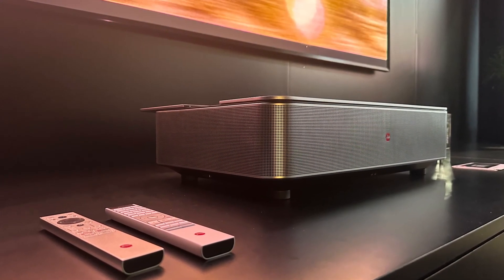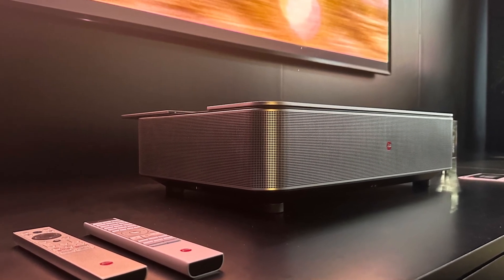Leica Cine 1 Laser TV UST Projector at CES 2023